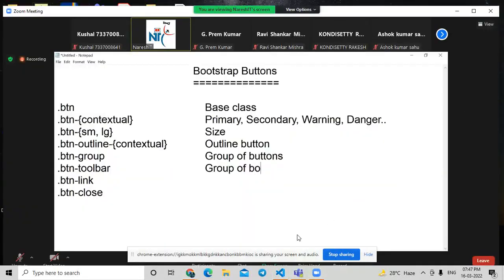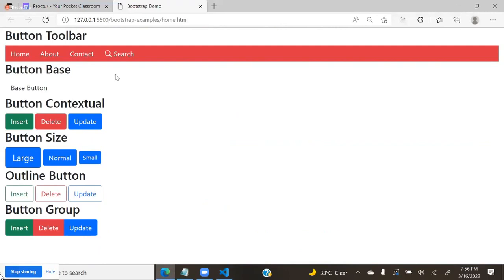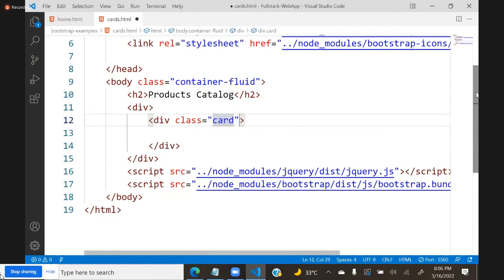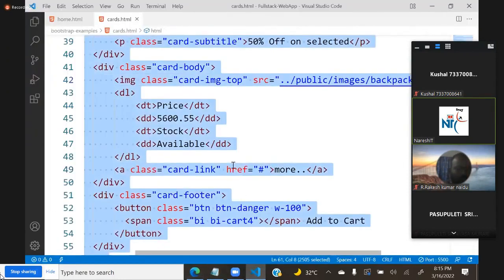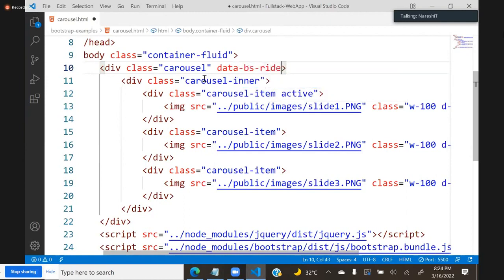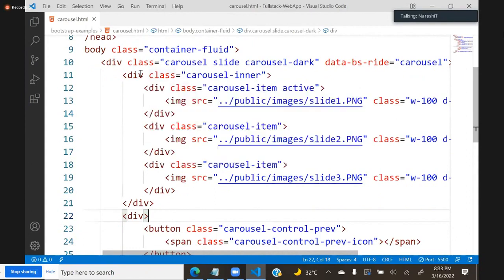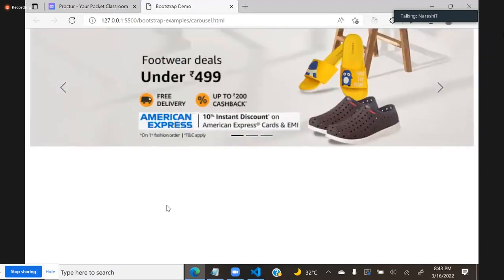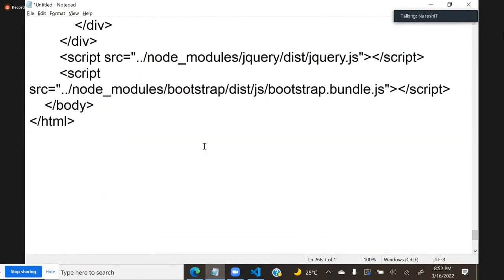DAY 38 Boot Strap Button classes